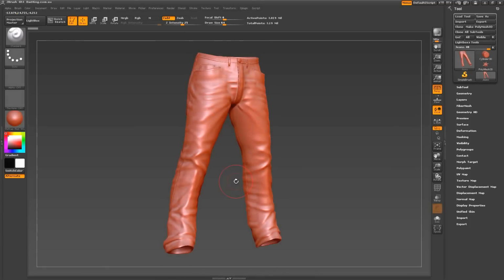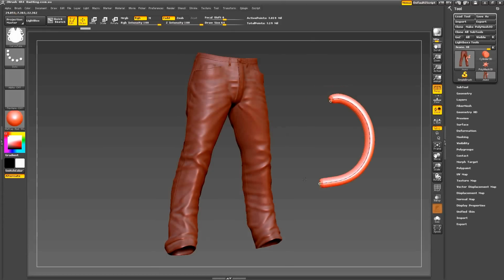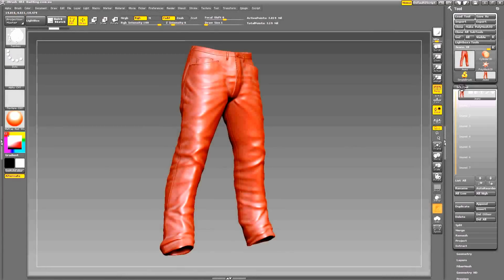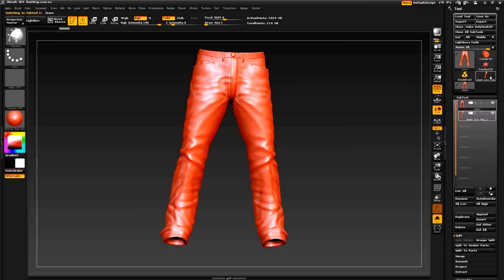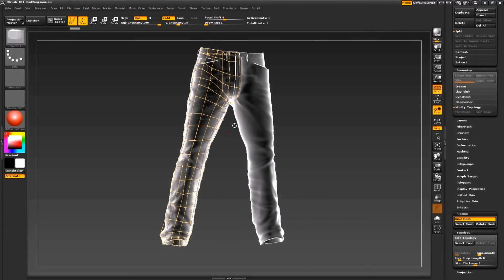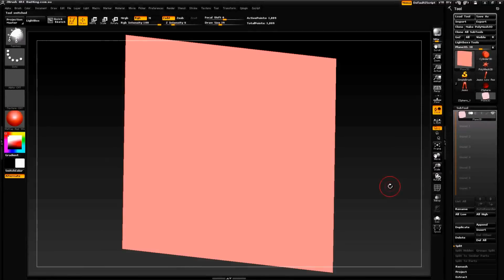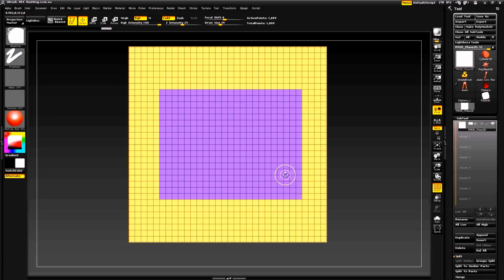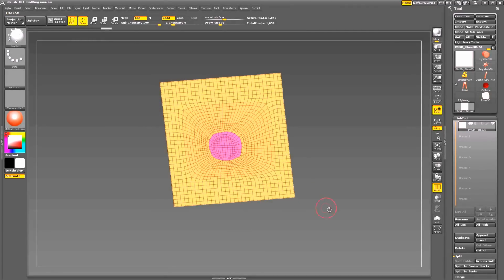ZBrush Topology Brush - Chapter 03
In Chapter 3, we take a closer look at the curve mode function within ZBush 4R4. We explore the obstacles that may be encountered when trying to edit the curve lines before moving into ZSphere topology. We also look at editing existing topology by using the Topology Brush.